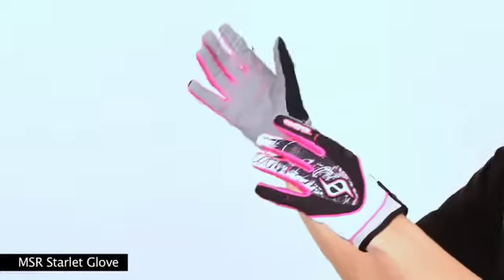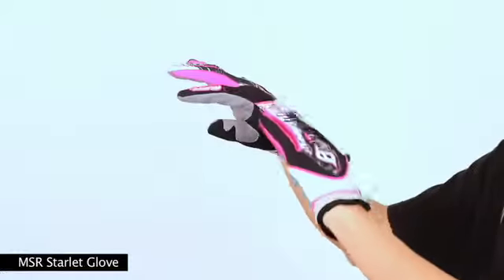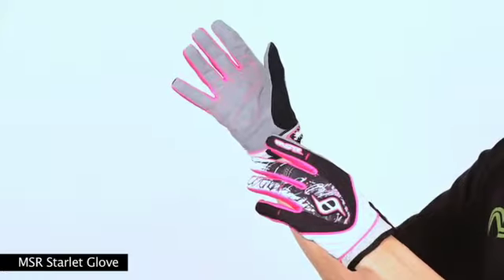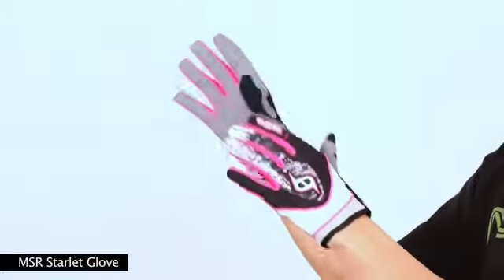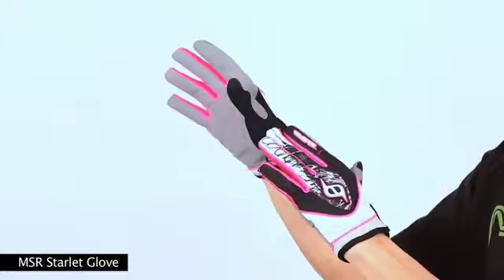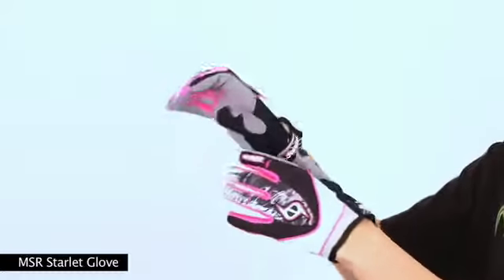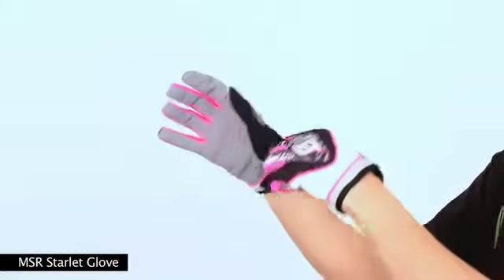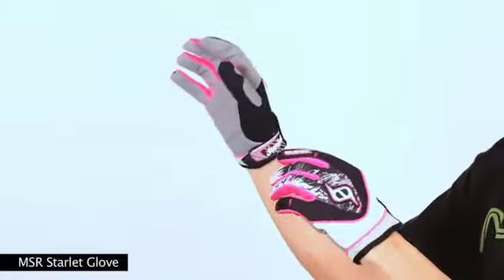MSR Starlet Glove_Sm.mov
Q Span mesh and dimple mesh fabrics for back hand and finger panels. Lycra™ finger side panels and finger slits for optimum flexibility. Lightly padded chamude palm for wear resistance and comfort. Palm side velcro wrist closure for bind-free flexibility.